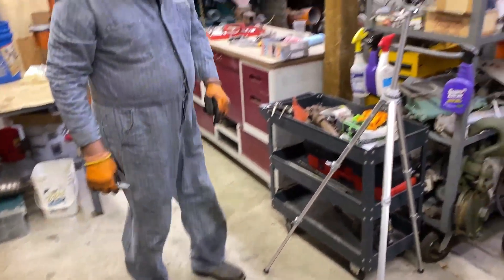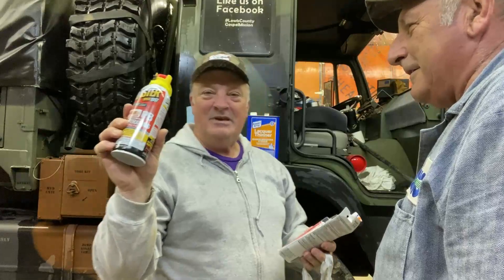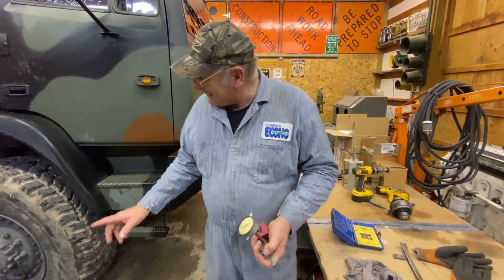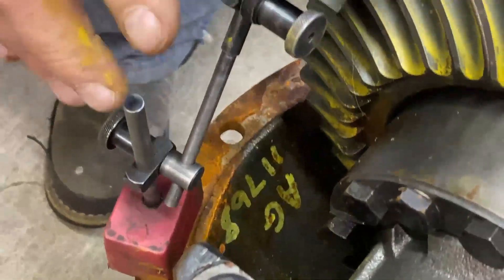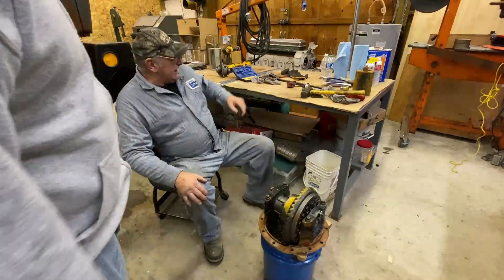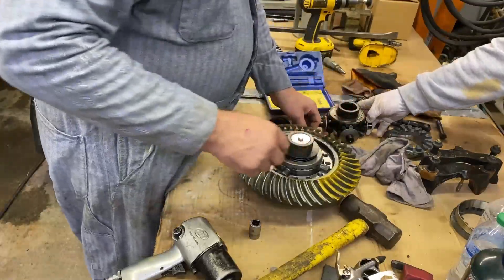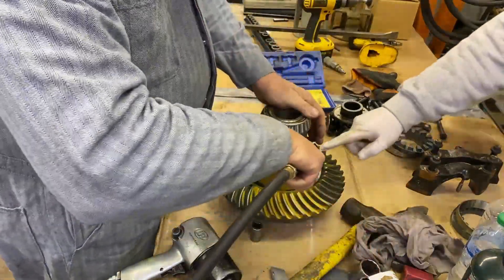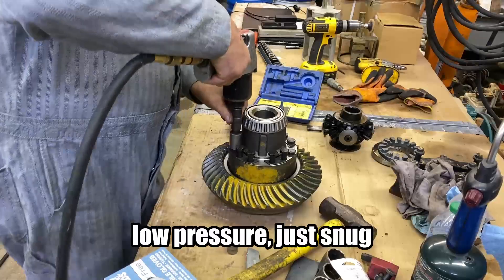FMTV 3.07 REAR DIFF & LOCKER, pt. 1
In this video, I outline what you will need for disposables like oil. We also prepare 3.07 gears for the rear axle, including a locker.  Lots of mechanical advise from Mike Moffitt, a heavy wheel mechanic and shop foreman for over 40 years.

Dial indicator

It's not too late to get involved with this project. If you are loving it, support my unique outreach ministry at PayPal.